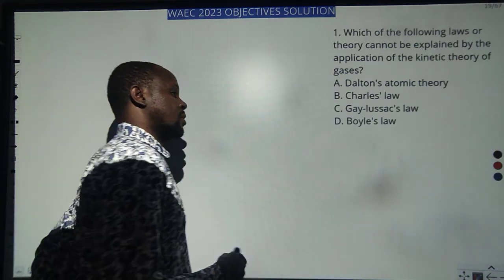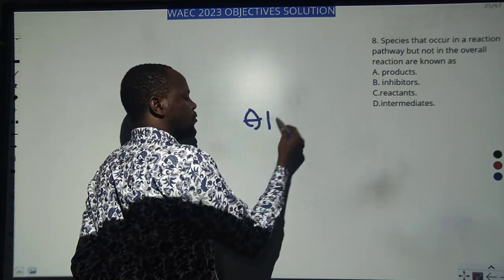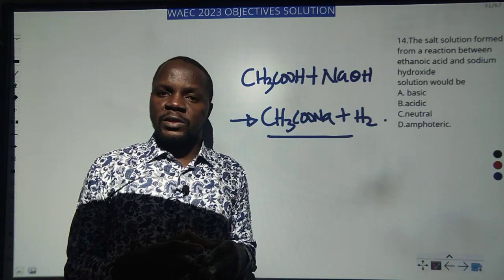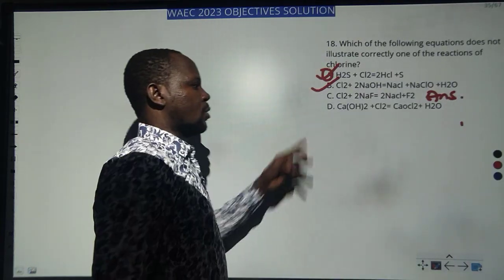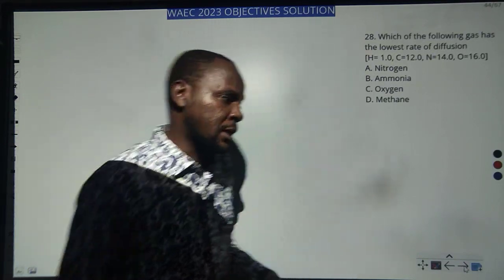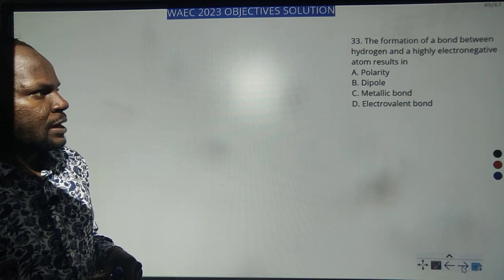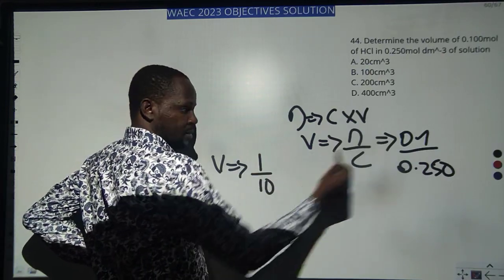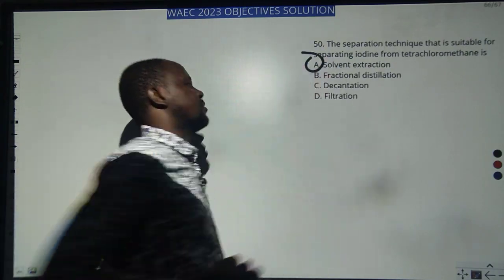WAEC CHEMISTRY 2023 SOLUTION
A complete video solution of Waec 2023 objectives questions. Watch all Solutions in just an hour to evaluate your scores, self study and overall to get maximum score for those writing other related types of chemistry exams